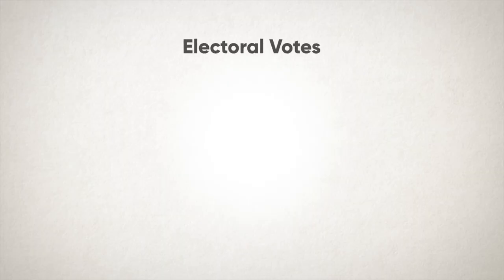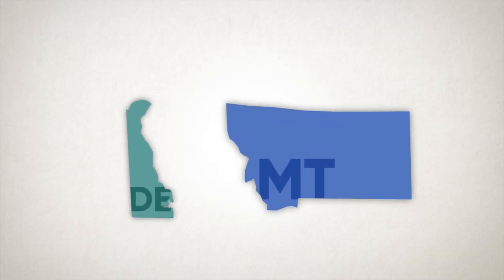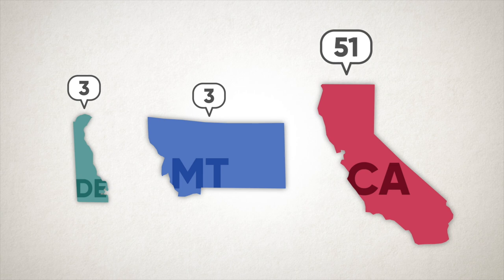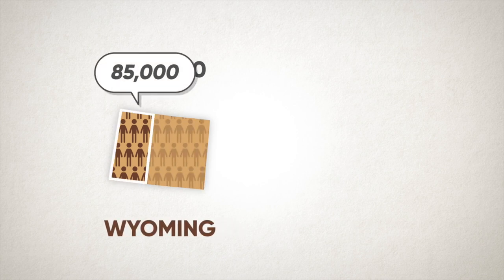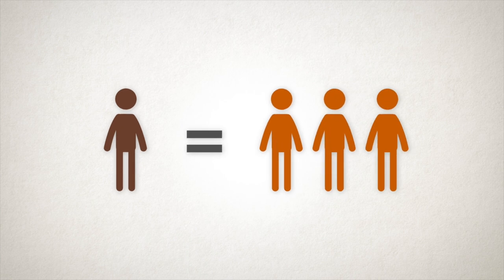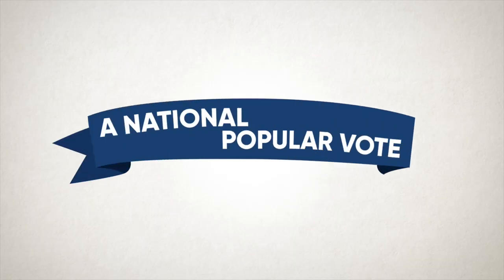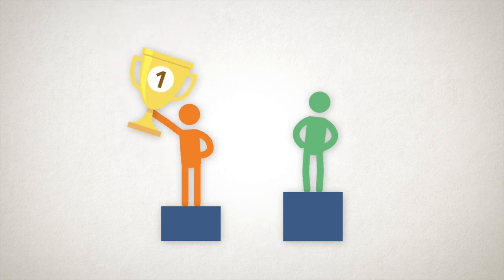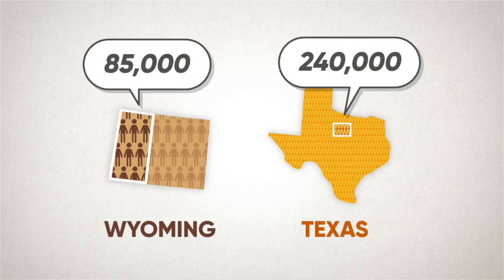The Electoral College: A National Popular Vote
A national popular vote, in which the presidential candidate that receives the most votes nationwide wins, is the most well-known proposal for changing the Electoral College. It was first proposed as an alternative way to elect presidents during the Constitutional Convention of 1787. Since the 1960s, a national popular vote has been the most well-known proposal for changing the Electoral College.

Citations:

Durran, Dale. 2017. "Whose Votes Count The Least In The Electoral College?". The Conversation, The Conversation Trust, 2017.

McDonald, Michael P. The United States Elections Project, The University of Florida,

Spakovsky, Hans von. “Maine and Nevada Show Why the Electoral College Helps smaller states, Not Red States.” The Heritage Foundation. The Heritage Foundation, July 19, 2019.

Tures, John. 2020. “The Electoral College System Isn’t ‘One Person, One Vote’”. The Conversation, 2020.

Guelzo, Allen. 2018. “In Defense Of The Electoral College”. National Affairs, 2018.